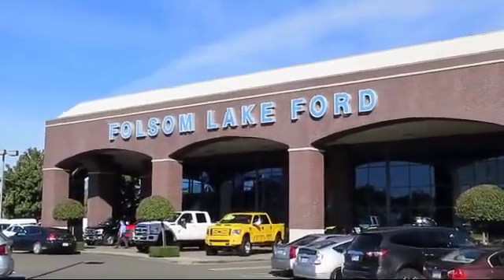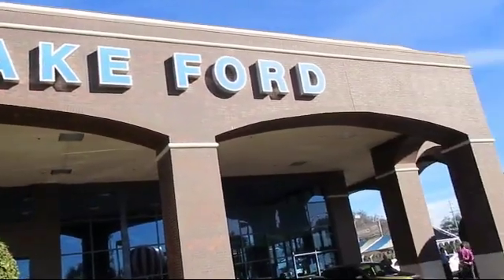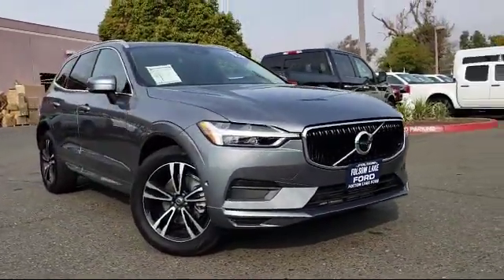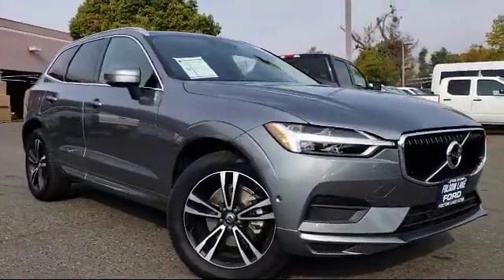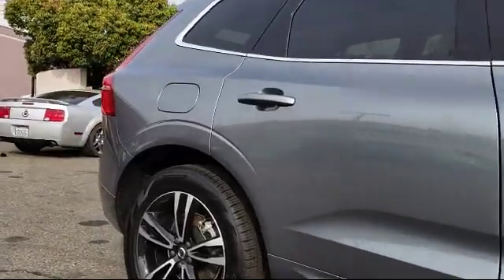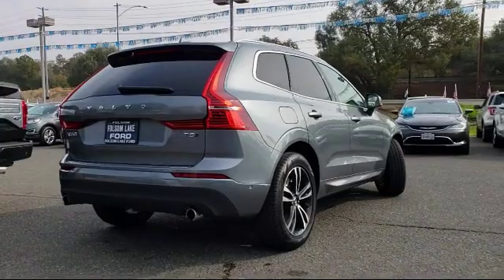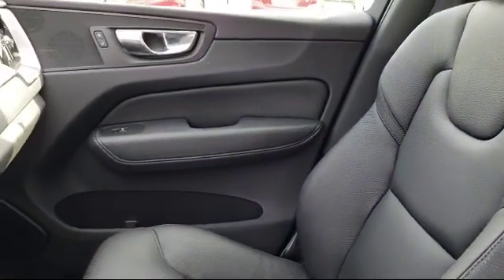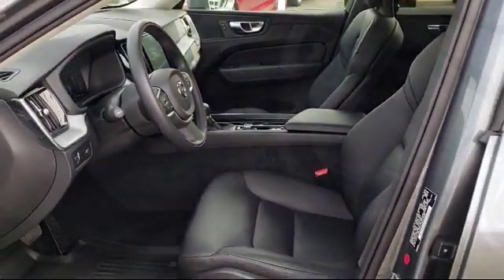2018 Volvo XC60 Sport Utility T5 Momentum Folsom Sacramento Roseville Elk Grove El Dorado Hills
2018 Volvo XC60 Sport Utility T5 Momentum Stock Number: F38429 Vin:YV4102RK2J1081791.

12755 Folsom Blvd.